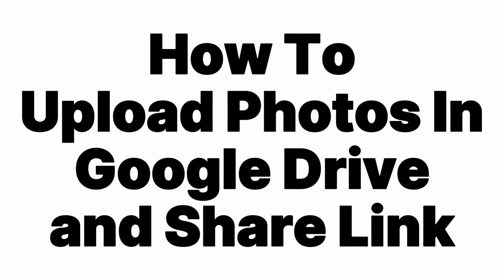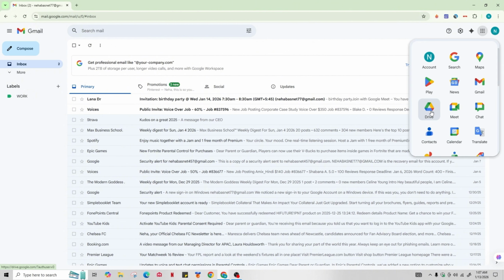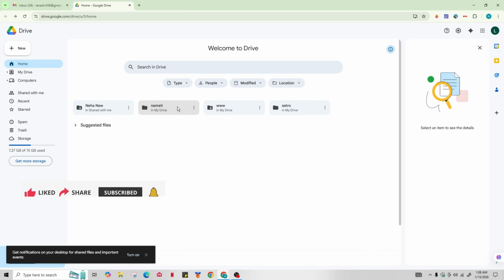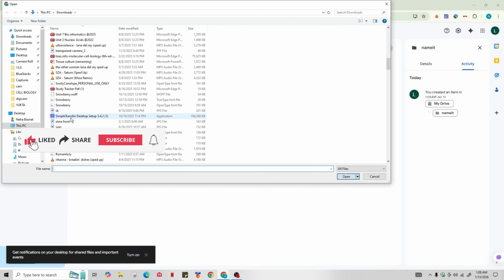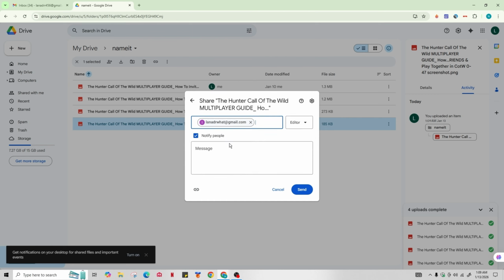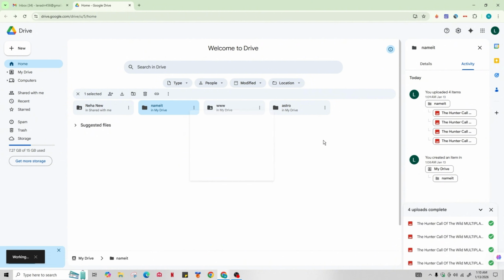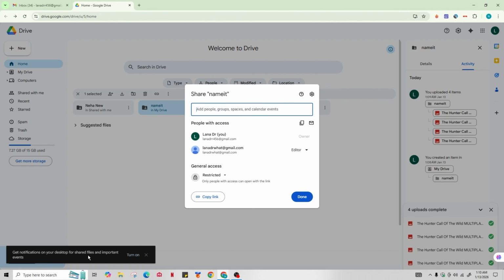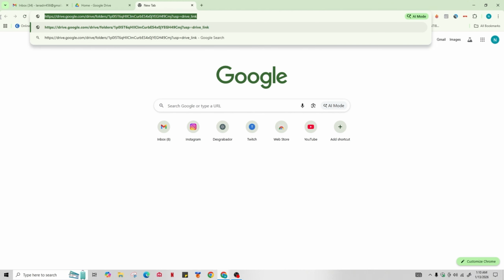How To Upload Photos In Google Drive and Share Link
Want to upload photos to Google Drive and share them with anyone easily? ☁️📸 This step-by-step beginner-friendly guide will show you how to upload photos in Google Drive and generate a shareable link in just a few minutes.

What You’ll Learn in This Video:
✅ How to upload photos to Google Drive from mobile & PC
✅ How to create a shareable Google Drive link
✅ How to manage access (view, comment, or edit)
✅ Tips to keep your photos secure while sharing

Whether you’re backing up memories, sharing images with friends, or sending photos for work, this tutorial will help you upload and share photos on Google Drive quickly and safely.

📌 Chapters:
⏱ 0:00 - Introduction
⏱ 0:10 - How To Upload Photos In Google Drive